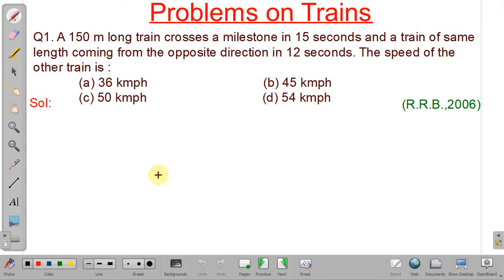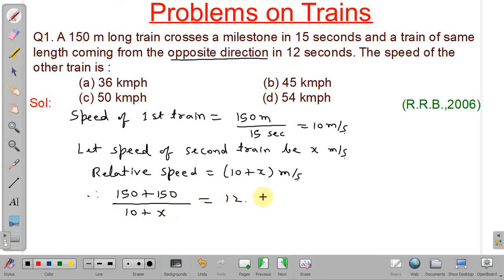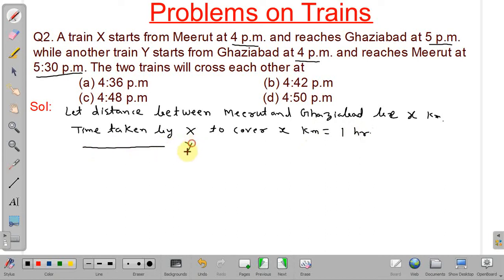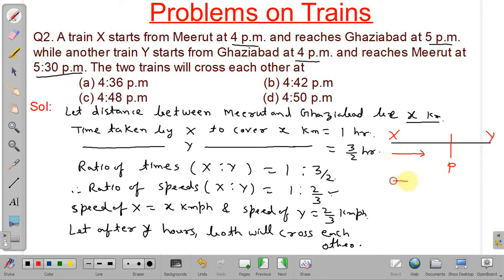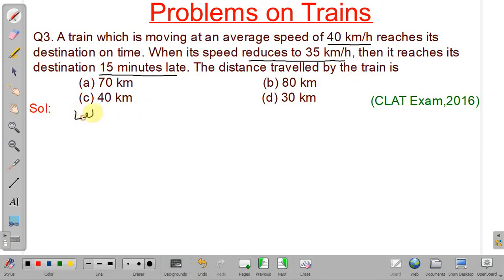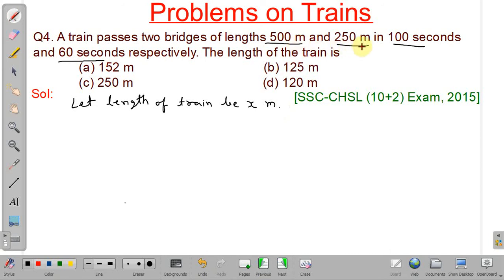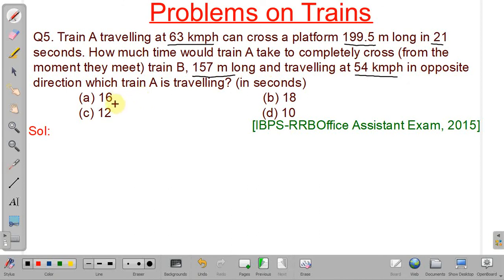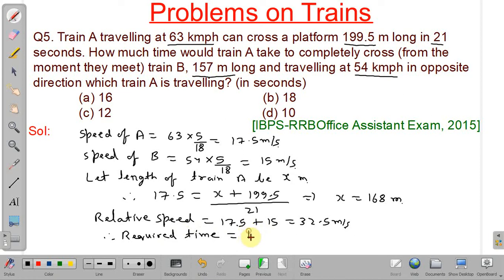Problems on Trains (in English) : Important Problems Set 2 for SSC / RRB / CET / IBPS / CPO / Banks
Problems on Trains : Important Concepts and Formulae (Shortcuts, Tips and Tricks) for SSC / RRB-NTPC / IBPS / CTET / CPO / Banks / UPTET / CET / SBI